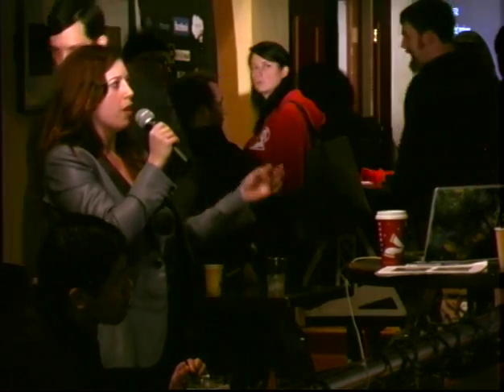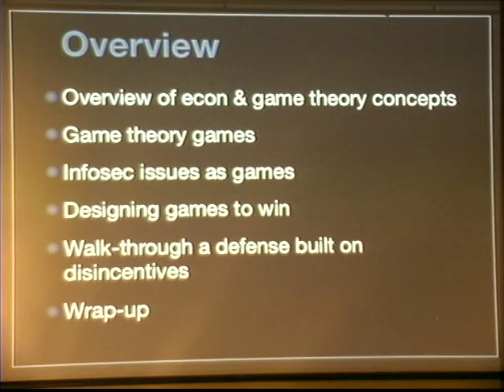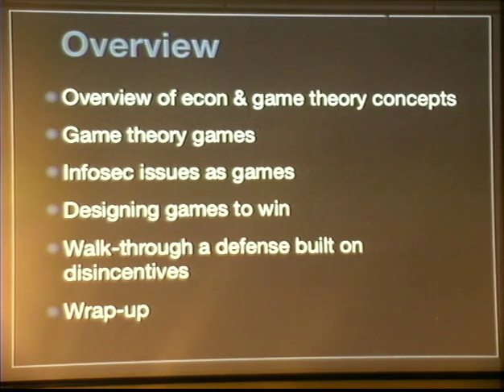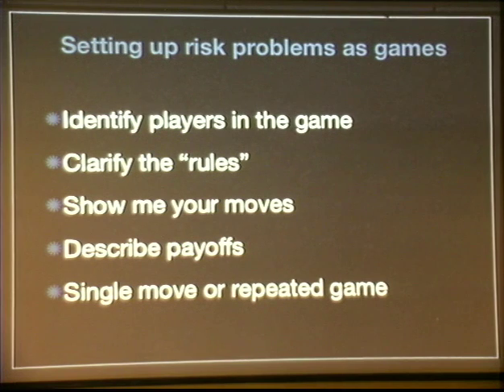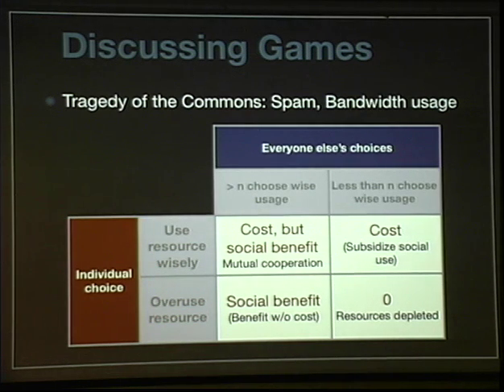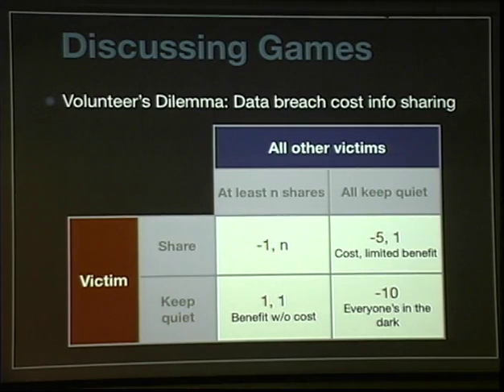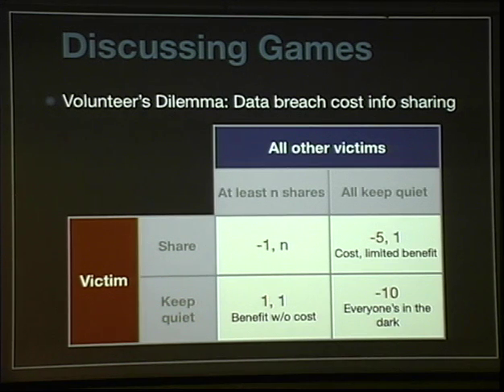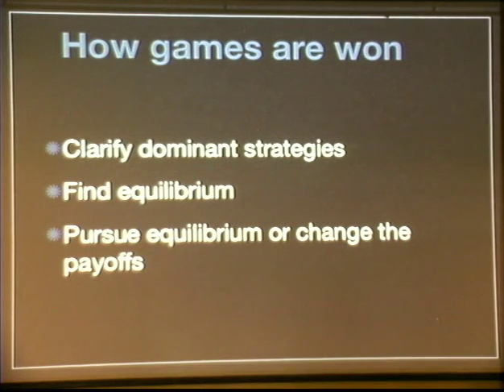[BayThreat3] Allison Miller: Games We Play - Defenses And Disincentives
Games We Play - Defenses And Disincentives
by Allison Miller
at BayThreat 3 (2012)